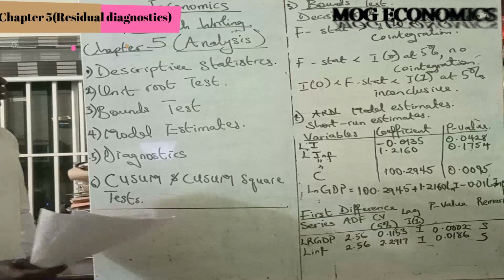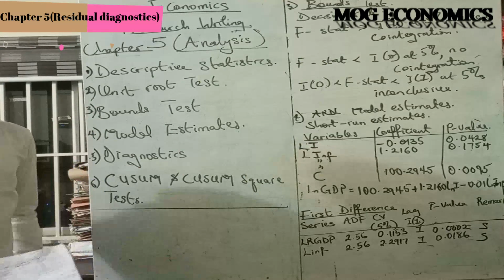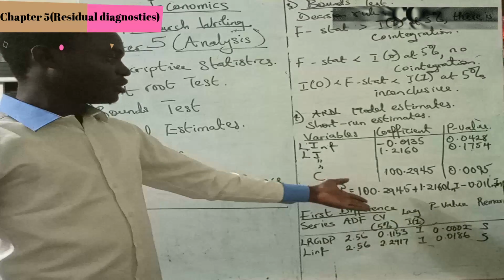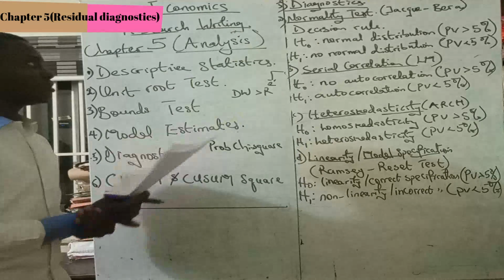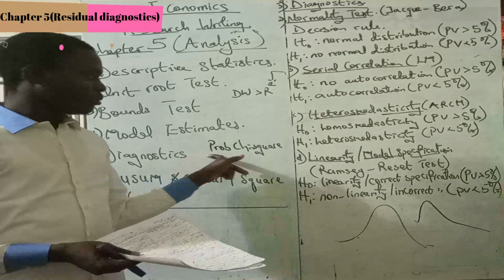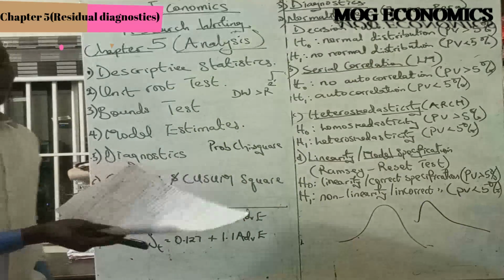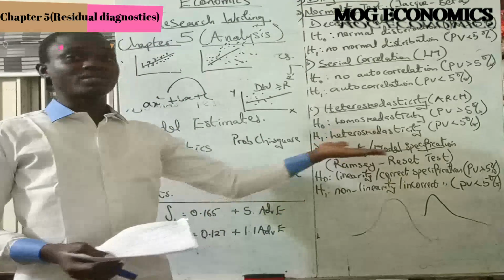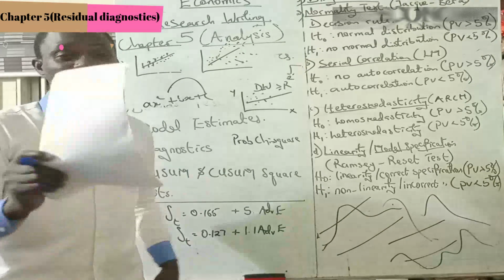Chapter 5 (Bounds Test& Residual diagnostics)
An example of what your chosen research methodology should contain is concluded in detail in this video. Enjoy!

1. Microeconomics course for Beginners.
2. Econometrics for Beginners.
3. Macroeconomics course for Beginners.
4. Mathematical Economics course for beginners.
5. Intermediate Mathematical Economics course I
6. Intermediate Mathematical Economics course II
7. Project writing course.
8. Intermediate Macroeconomics course.
9. Economic development.
10. The Nigerian Economy.
11. Intermediate Microeconomics course.
12. History of Economic thought.